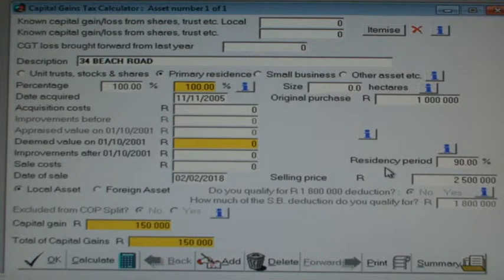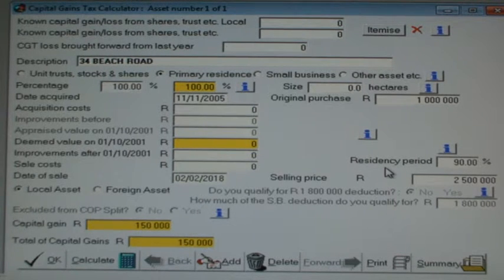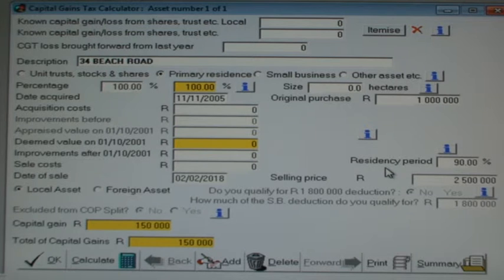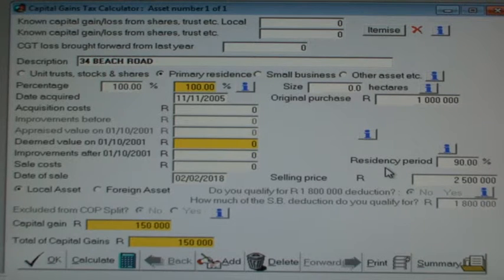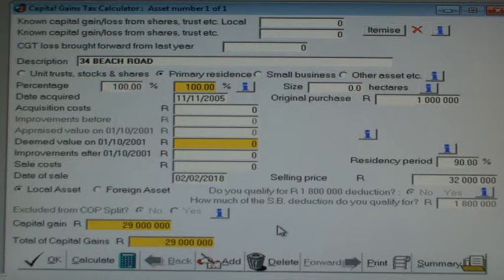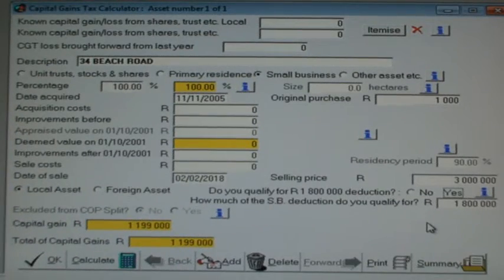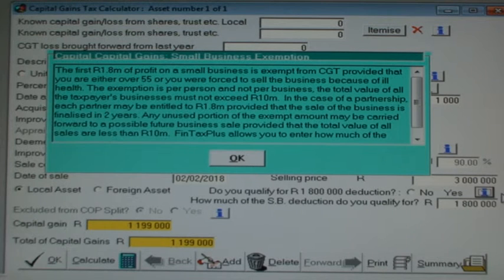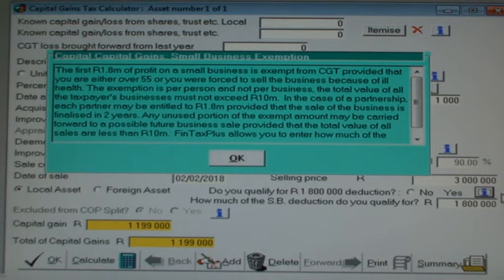2017 2018 Residency Period, Business sale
How renting out a portion of your primary residence can affect Capital Gains Tax when you sell.